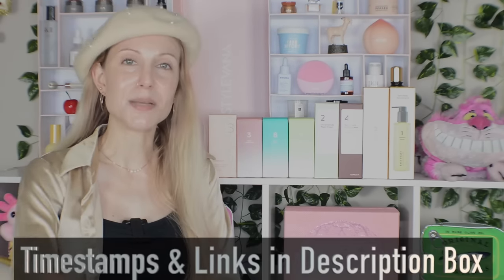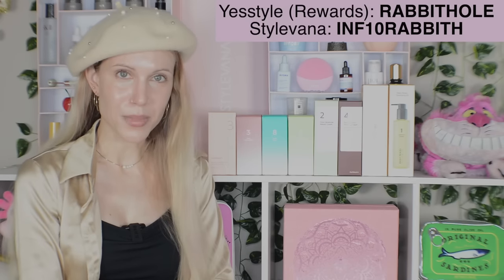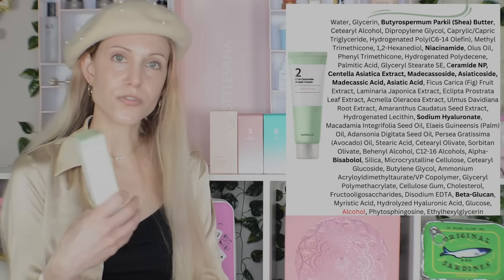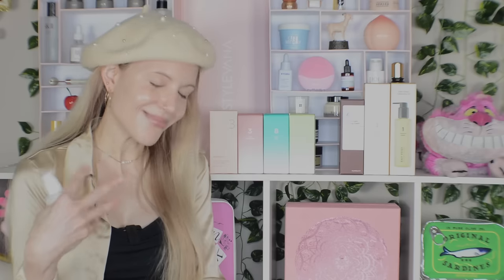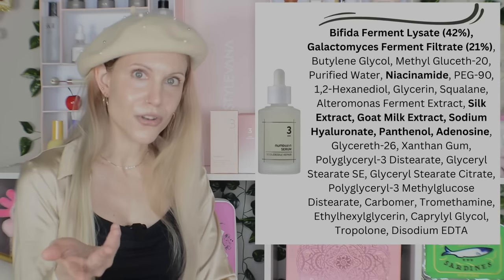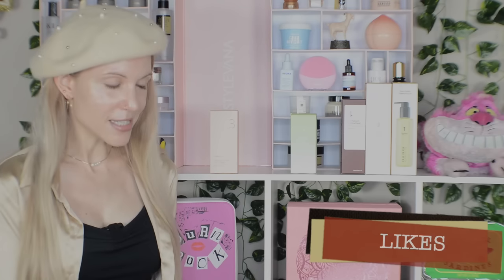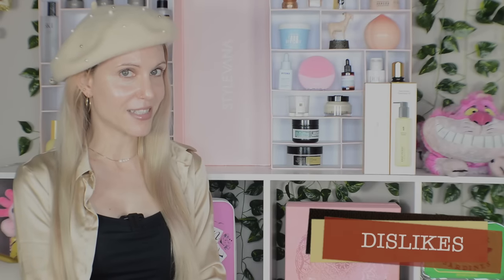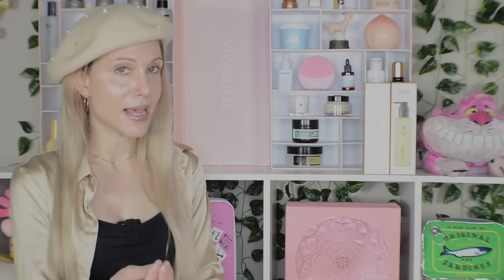I Tried Numbuzin...& ended up with unpopular opinions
Rewards Code: RABBITHOLE

00:00 - Intro

00:59 - Brand/My Experience

05:29 - 1. No.2 Repair Cream

08:54 - 2. No.8 Serum

12:05 - 3. No.3 Serum

16:00 - 4. No. 4 Firming Cream

18:09 - 5. No.7 Serum

20:04 - 6. No.3 SPF

23:00 - 7. No.2 Cleanser

24:32 - 8. No.1 Cleansing Oil

25:51 - 9. No.3 Toner

30:31 - Outro

About Me:
Dry/Acne-Prone Skin